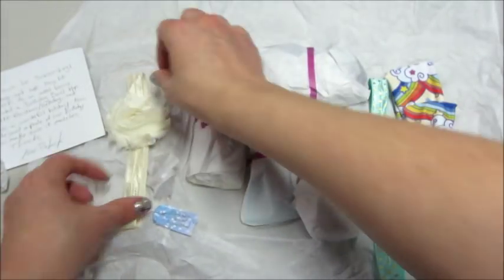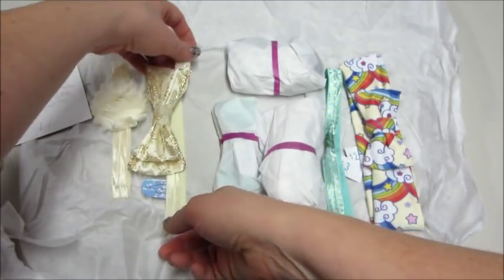Peachie Kids - Subscription Unboxing!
Potential subscription box content examples for different price points:

$9 Box: A bow headband and 2 shabby flower headbands or a single knit headband

$13: A knit headband and 2 simple headbands

$21: A specialty bow headband, a bow clip, a shabby headband, and a simple headband

$28: A bow-tie, bear ears, knit head band, & a simple headband

$36: Pigtail clips, mommy/daughter knit headband set, a bowtie, & a shabby headband

$46: 2 bow-ties, sister/sister specialty-bow clip sets, a knit headband, 4-piece shabby flower headbands, and 2 bow headbands.

*I unboxed the $36 subscription box*

Follow Peachie Kids on their social media sites!